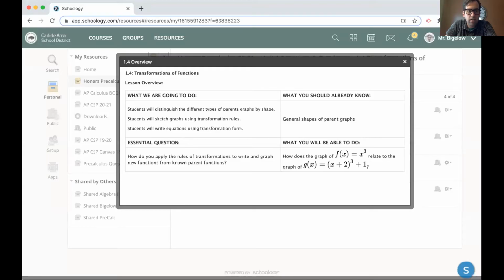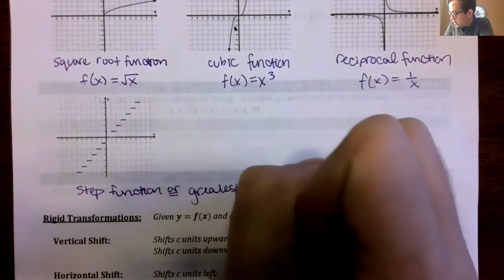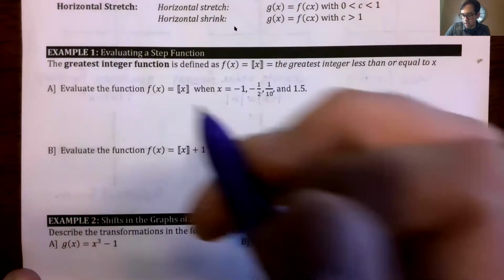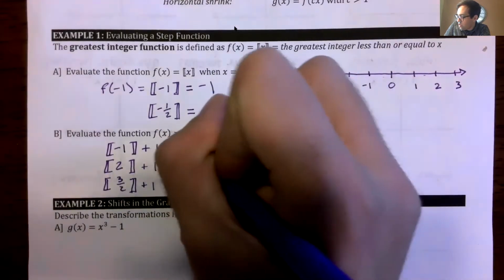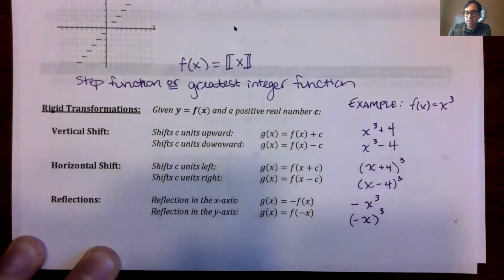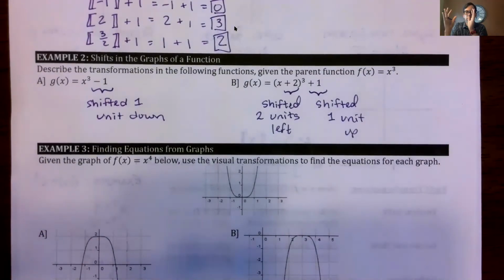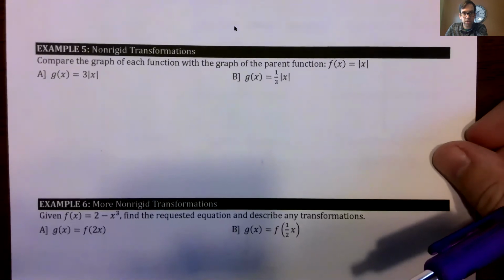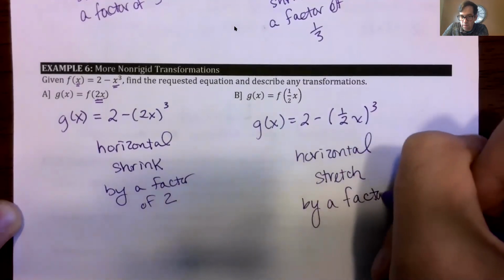HPC - 1.4 - Transformations of Functions